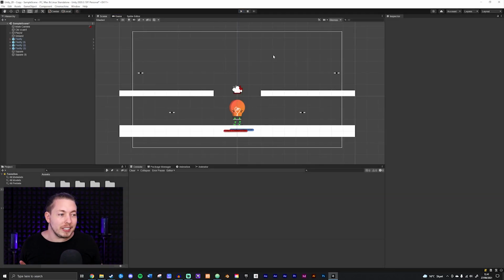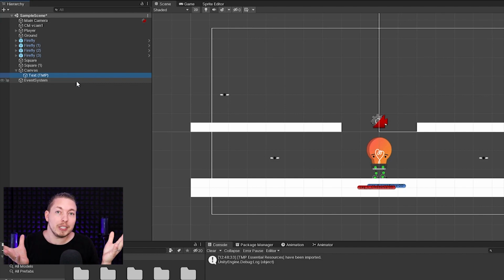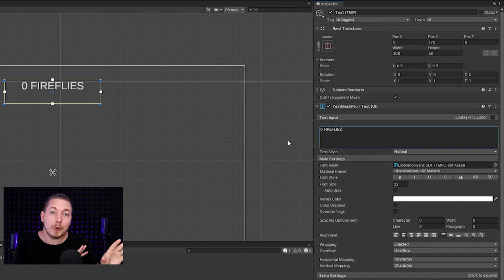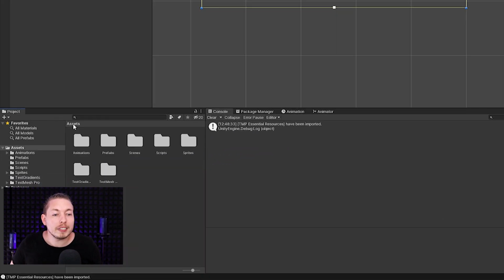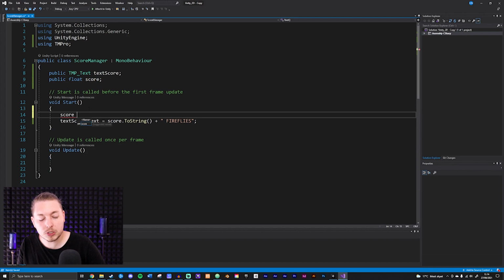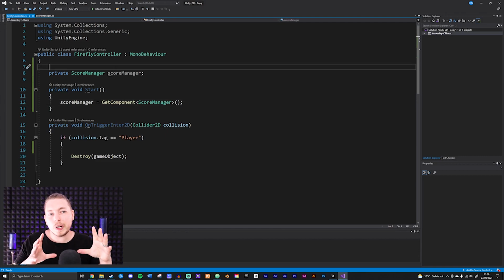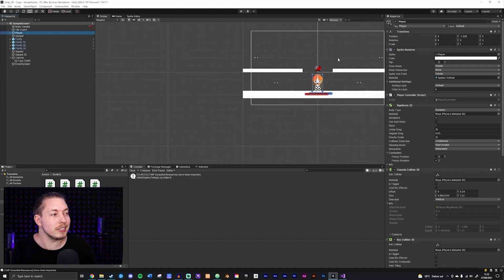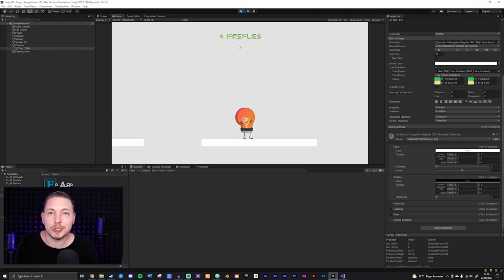HOW TO CREATE A GAME UI IN UNITY 🎮 | Create And Change Your UI In Unity | Unity Tutorial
In this Unity tutorial we will learn how to create a UI for our game, and show objects it in when picking them up! 😊 Creating a basic UI is very simple, but since there are a lot of UI elements we can create I won't go through them all in this video.

➤ TIMESTAMPS

00:00:00 - What UI will we create in this video
00:00:37 - Our game so far!
00:01:15 - How to create a UI
00:05:03 - Make our UI responsive to screen sizes
00:05:52 - Change our UI text element
00:09:33 - Change UI using C#
00:18:06 - Testing our game
00:18:47 - How to import TextMeshPro fonts